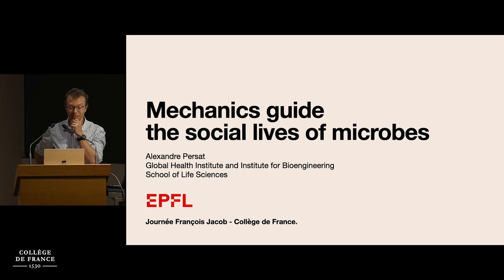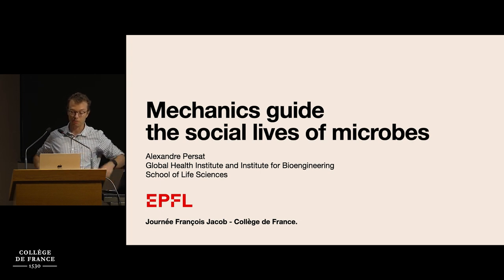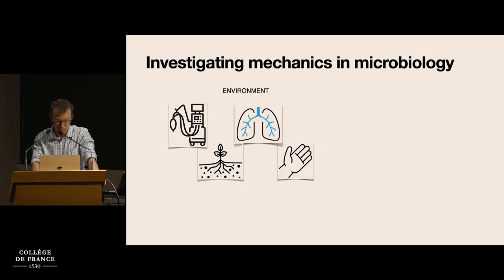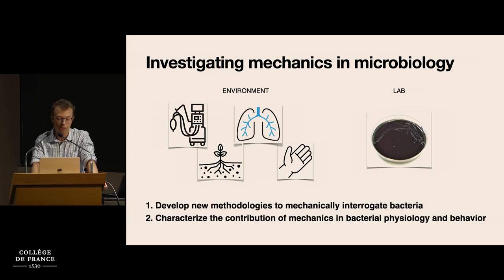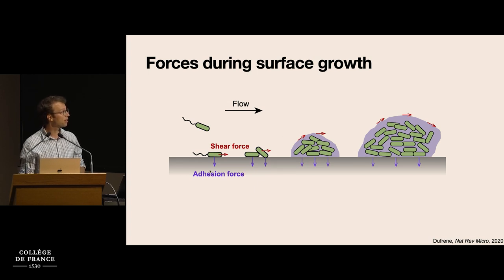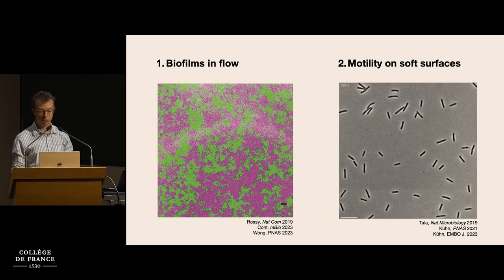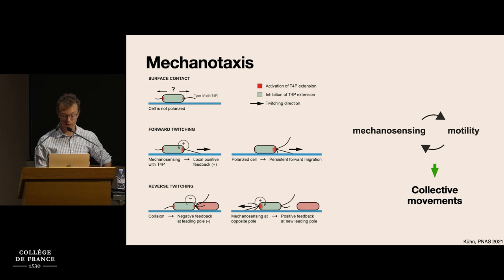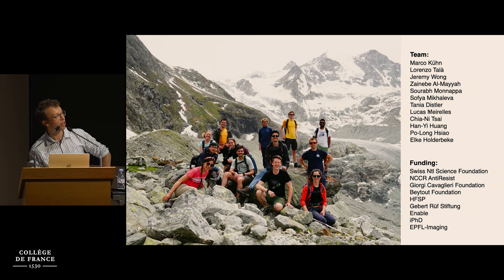Journée François Jacob : La vie sociale des microbes (3) - Hugues de Thé (2023-2024)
Journée François Jacob : La vie sociale des microbes
Conférence du 09 octobre 2023 : Mechanics Guide Bacterial Surface Motility and Biofilm Formation

Intervenant : Alexandre Persat, School of Life Sciences, EPFL, Switzerland

Les Journées François Jacob, organisées par l’Institut de Biologie du Collège de France, rassemblent chaque année les meilleurs spécialistes français et étrangers autour d’un thème à la pointe des enjeux de la recherche en biologie.

Le lauréat du prix Antoine Lacassagne, attribué chaque année par le Collège de France à un chercheur en biologie, est traditionnellement invité à recevoir son prix lors des Journées François Jacob et à y donner un séminaire en relation avec ses travaux.

Ces journées sont nommées en l’honneur de François Jacob, titulaire de la chaire Génétique cellulaire du Collège de France (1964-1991), prix Nobel de physiologie ou médecine 1965 avec André Lwoff et Jacques Monod pour la découverte de la régulation génétique de la synthèse des enzymes et des virus.